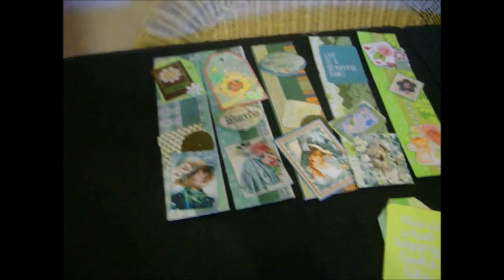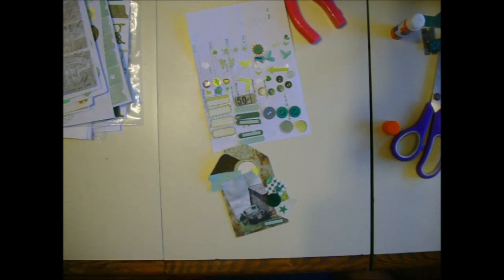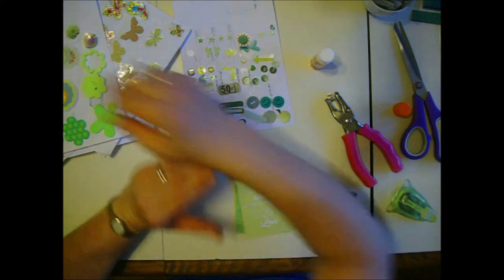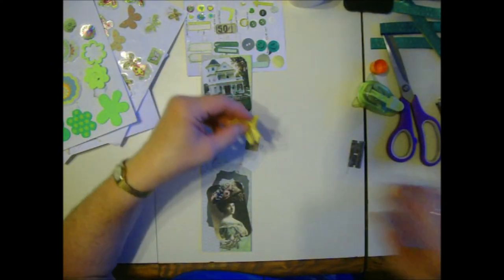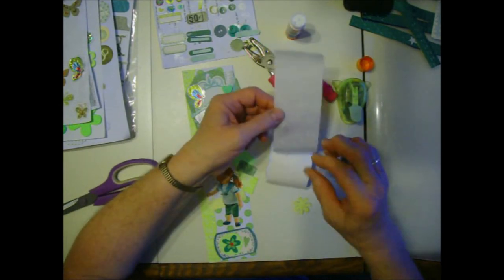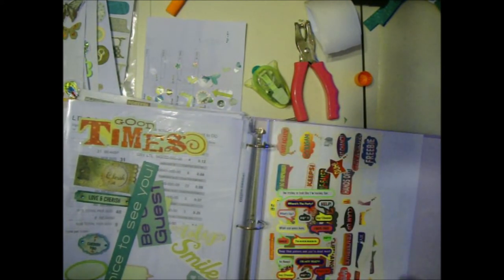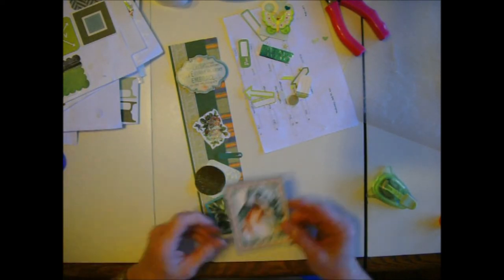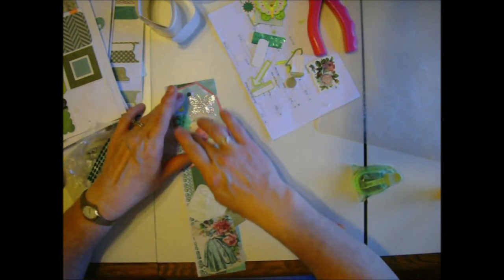Making Green tags, borders and embellishments